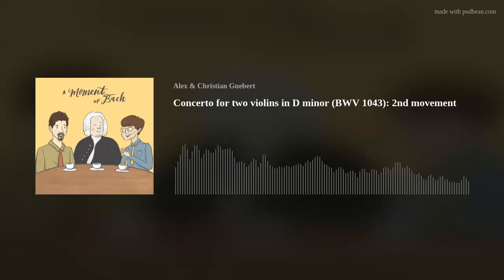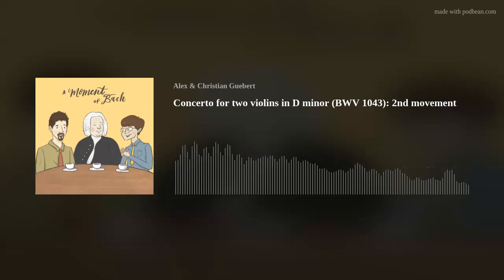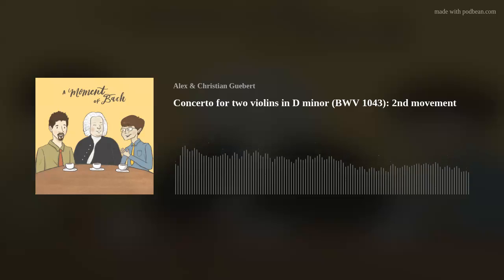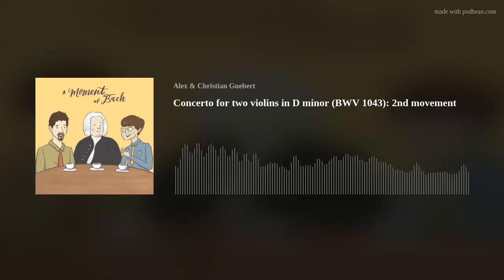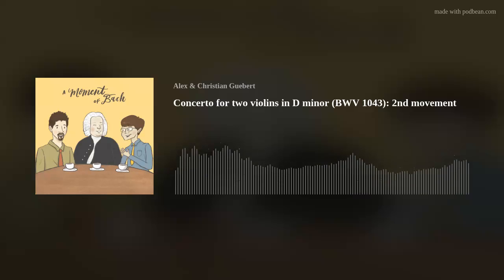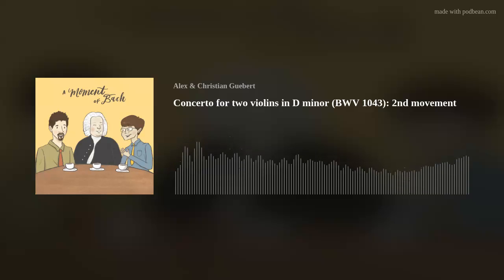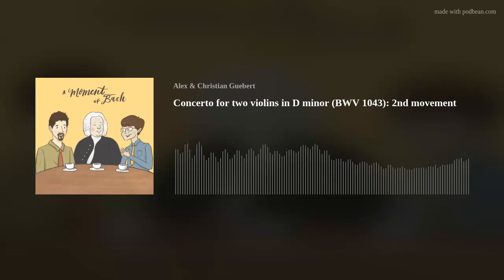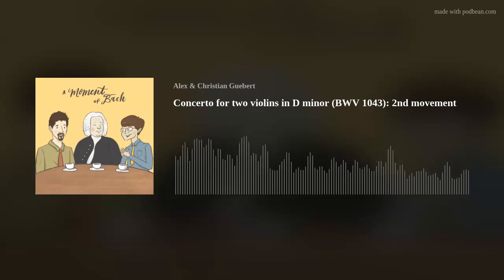Concerto for two violins in D minor (BWV 1043): 2nd movement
Contrast -- a major aspect of all good art.  The striking colors of a sky at sunset, the thrilling first few notes of "Et resurrexit" from the Mass in B minor, or the shadowed look of a chiaroscuro painting -- all are much more powerful for the presence of sharp contrast.
In this episode we explore how Bach uses contrast in the sublime middle movement of the "Bach Double", otherwise known as the Concerto for two violins in D minor.  The interplay of the two soloists is tender and personal, with an almost empathetic quality.  And we talk about how Bach is like a stained glass window -- colorful, complex, subtle, beautiful, illuminating core religious truths.
Netherlands Bach Society performing the "Bach Double"; Shunske Sato and Emily Deans, violin soloists: